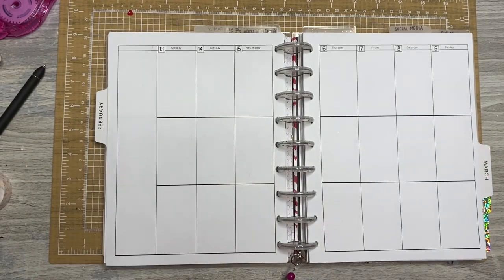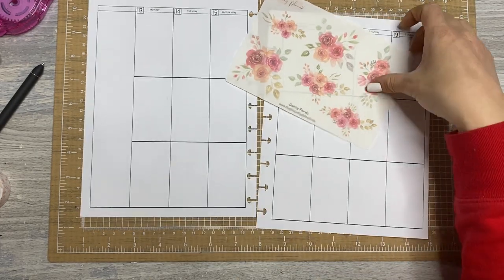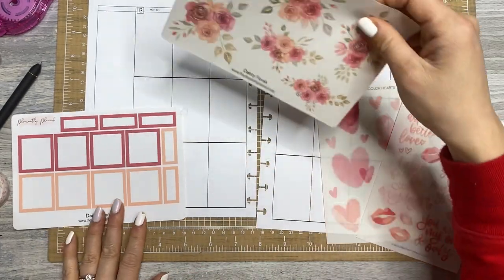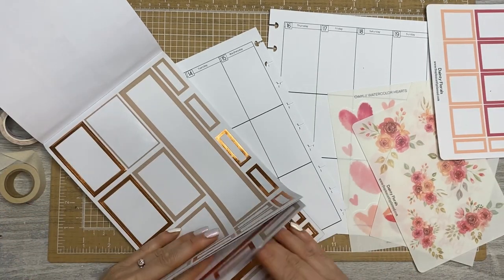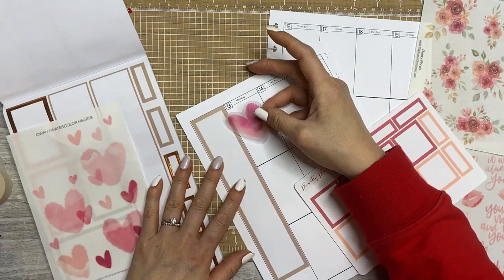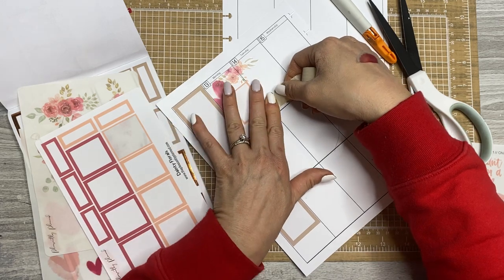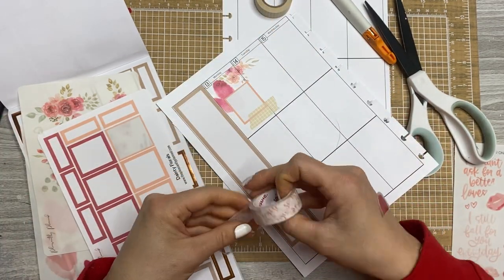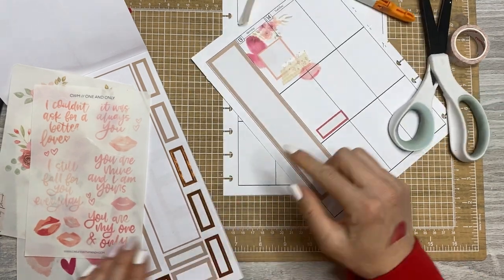PLAN WITH ME :: VERTICAL LAYOUT :: “WATERCOLOR HEARTS” & “DAINTY FLORALS”@CreatewithMandy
I love to combine sticker shops together and create a different look! Mandy has the most gorgeous hand-drawn stickers in her shop and I knew I wanted to use these watercolor hearts with something that would really compliment them. Casey’s “Dainty Florals” are perfect, and I love how the entire spreads looks so romantic!

💐Shop PLANYTHING!

PRODUCTS USED/SHOWN THAT ARE STILL AVAILABLE:
‼️DON’T FORGET TO SCROLL UP FOR MY CODES!!!